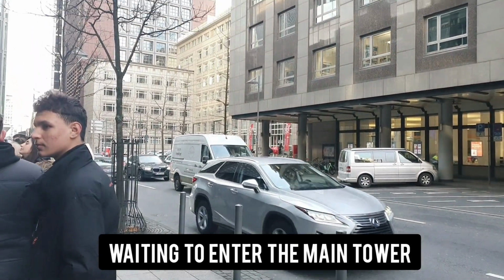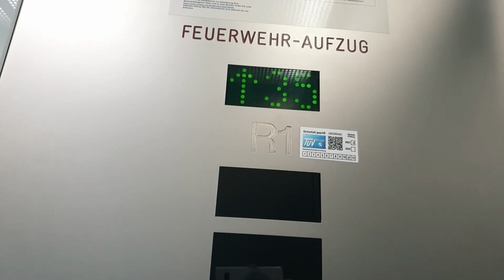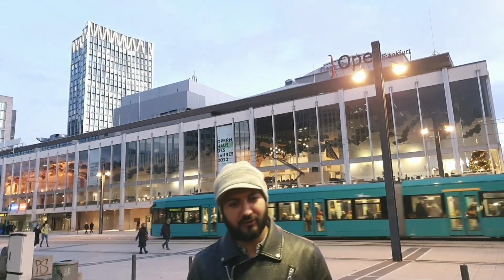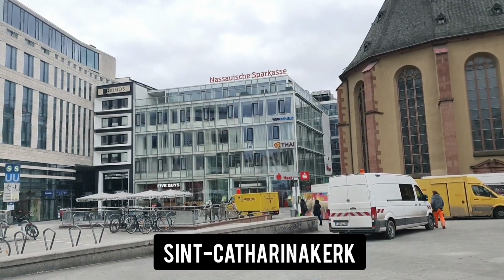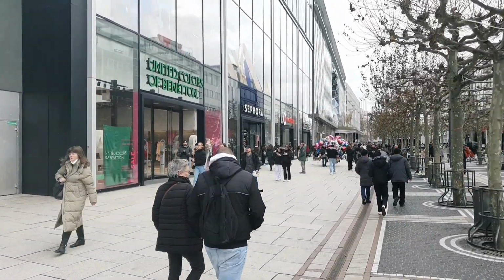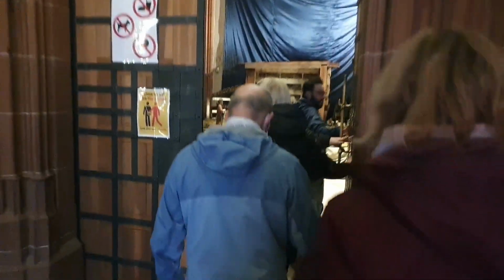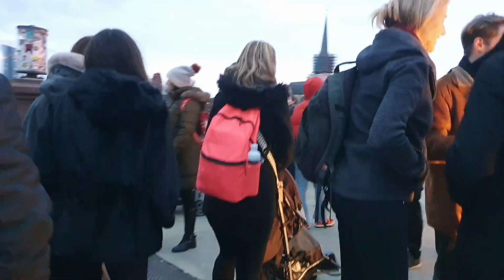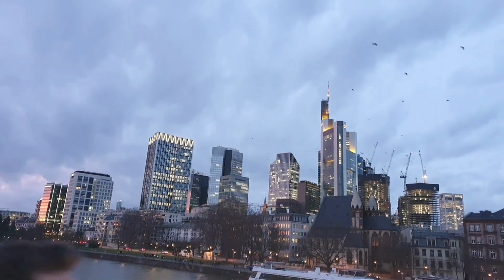Frankfurt City Tour | Things to visit | Travelguide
A walking tour of Frankfurt.

Content Chapters:
00:00 Drone
00:30 Intro
01:10 The Main Tower
06:05 Financial District
07:07 Zeil
10:02 Dom of Frankfurt
12:45 De Eiserner Steg
15:25 The end

We randomly decided on a day that we want to capture our adventures and share it with you !!

In our videos we take you to explore the city. Immerse yourself and taste the atmosphere of the city through the captured images / videos with beautiful eye-catchers, history and eateries.

Wij zijn City Hunterz!! Welkom op onze YouTubekanaal!

Wij hebben zomaar op een dag besloten om onze avonturen op beeld vast te leggen en te delen met jullie op onze YT kanaal.

Elke stad die wij hebben bezocht, is samengevat in een leuke korte video.

In onze video's nemen wij je mee de stad verkennen. Leef je in en proef de sfeer van de stad door de vastgelegde beelden met mooie eyecatchers, historie en eettentjes.